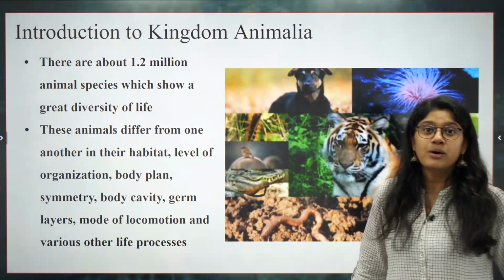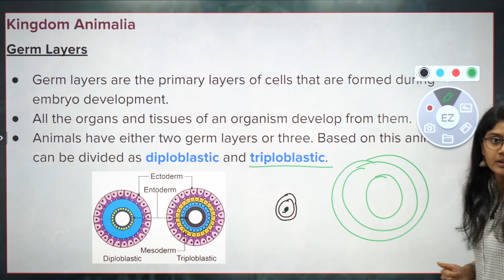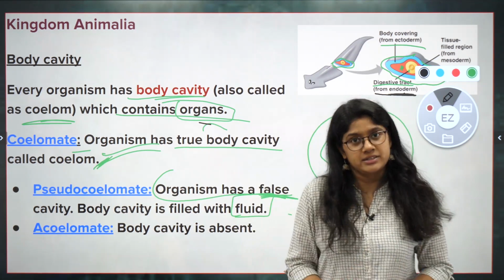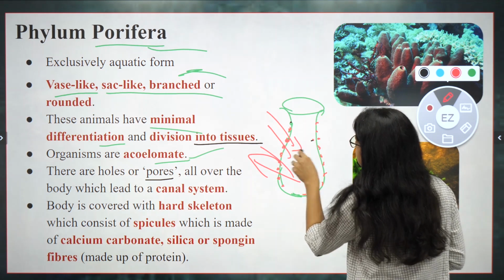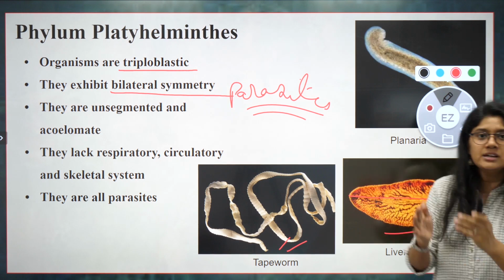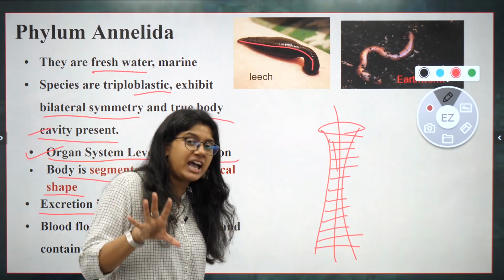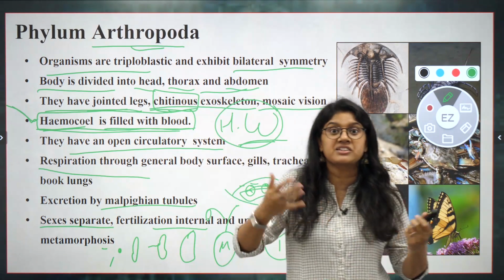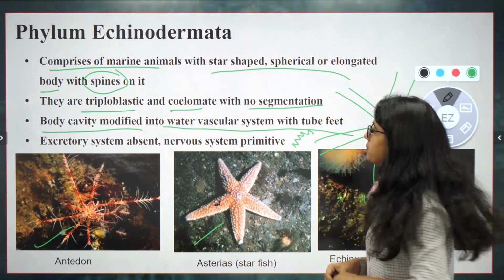Diversity in Living Organisms L3 | CBSE Class 9 Science (Biology) | NCERT Solutions| Vedantu Class 9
In today's session, Master Teacher Ankita Ma’am takes you through the Diversity in Living Organisms, as it is one of the most important and scoring topics in Science (Biology), CBSE Class 9 of NCERT Biology Books.

Ankita Ma’am enlightens you with CBSE Class 9 exam preparation strategy for Biology with in-depth explanations and how to revise crucial topics. This session will mainly be around the  Diversity in Living Organisms with proper Explanation.

In today's class, Ankita Ma’am will talk about the  Diversity in Living Organisms topic and share some preparation tips on how to score more marks in CBSE Class 9 Maths Exam.